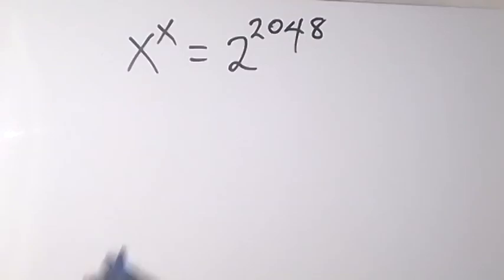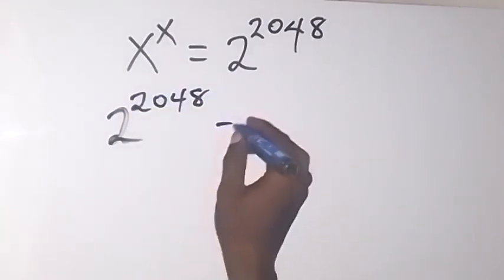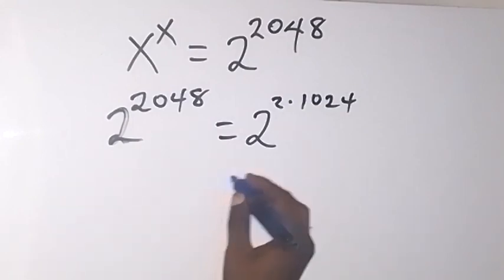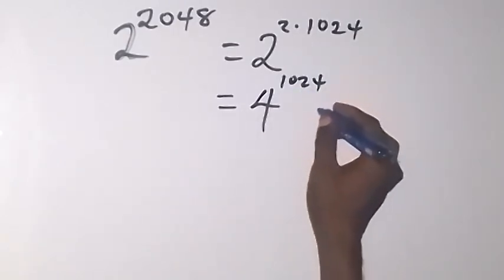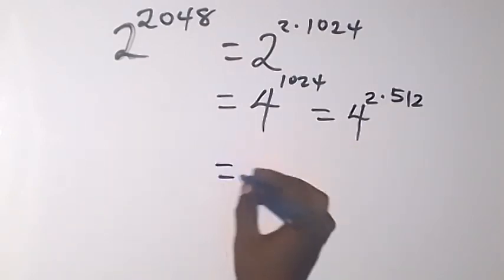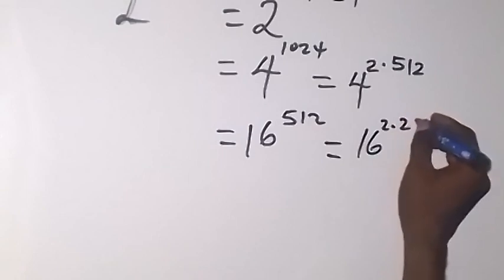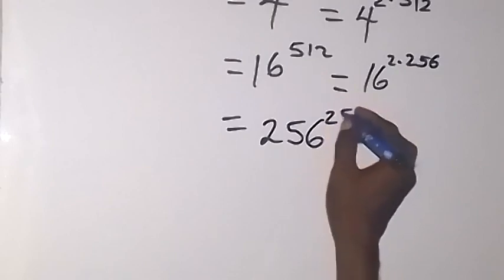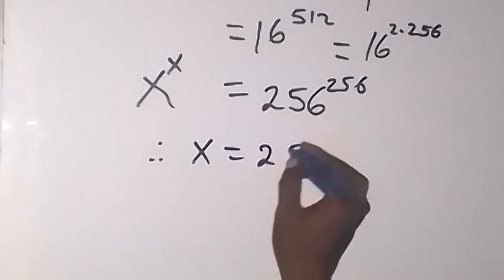Hard Math Problem with Exponents | Trick Question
Solving a hard Math problem with Exponents, you should know this trick.